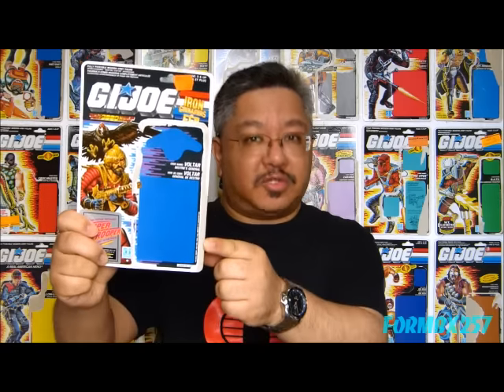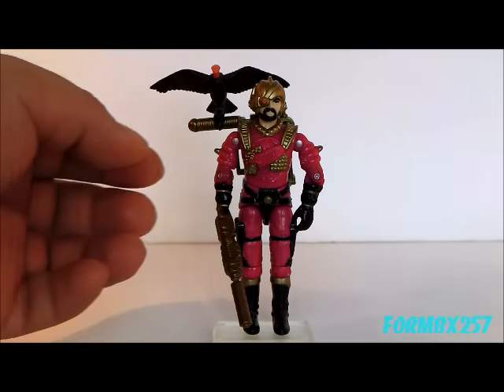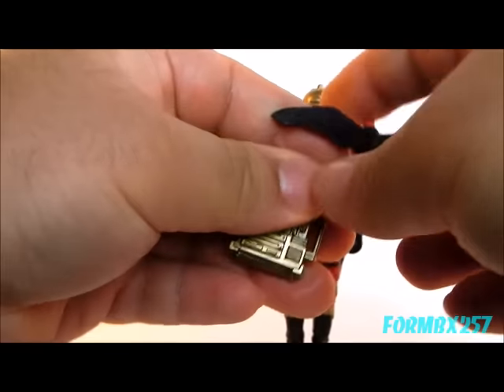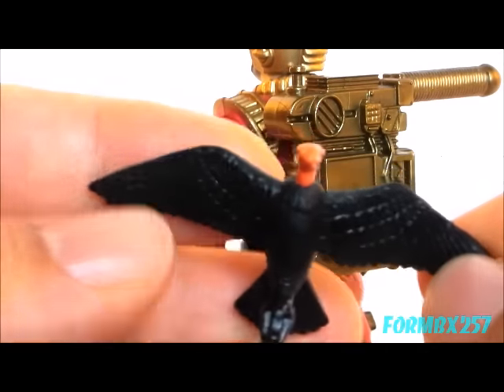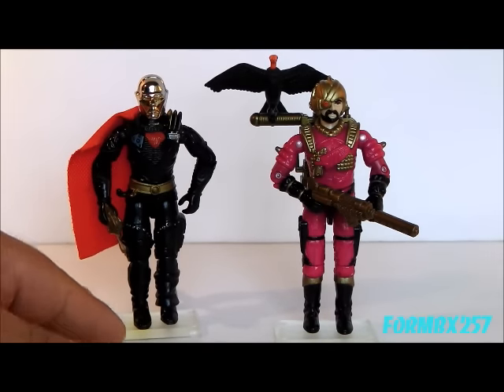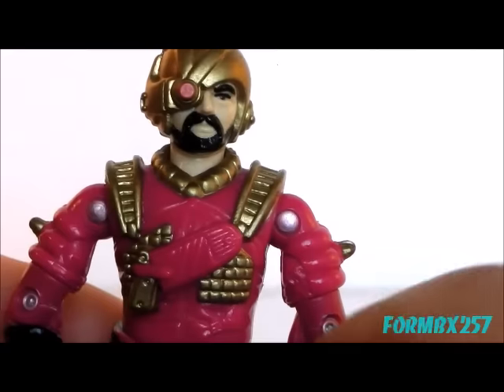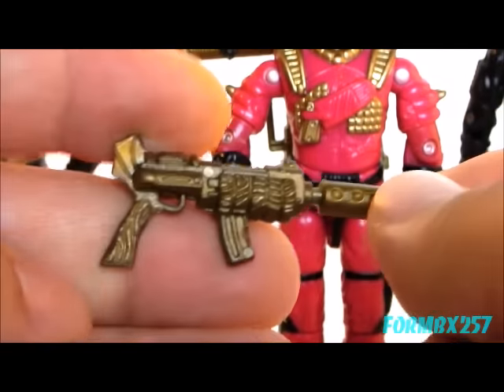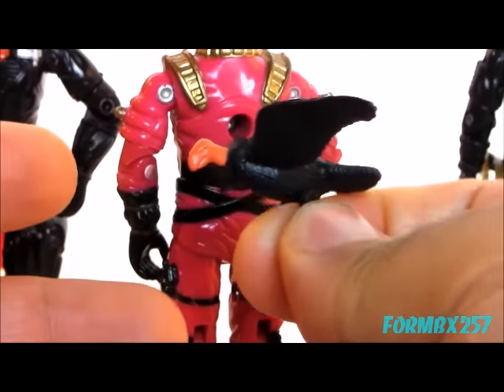1988 Voltar (Destro's General) Iron Grenadiers G.I. Joe review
*IMPORTANT* The DAILYMOTION version of this review has deleted footage, plus the stop-motion end scene, all in full 1280x720p HD!
This is a review of Destro's right-hand man, Voltar: general of the Iron Grenadier forces.  He was first available in 1988 and re-released in 1989.  He is not popular with collectors (and often grudgingly included with Iron Grenadiers toy collections) due to his bright pink and gold uniform and his abrupt introduction (and departure) in the comics.  Voltar dies in G.I. Joe comic #98.  Collectors must be careful with the figure since his accessories are made of a gold plastic that becomes brittle easily. ***The Battle Force 2000 logo on all 1988 Iron Grenadiers packaging is never explained.  The 1988 introduction commercial even featured a battle with BF2000 vehicles, but weren't emphasized as the sole rival.  Most collectors assume that this was a marketing scheme (sub-line vs. sub-line) that was dropped at the last minute.***